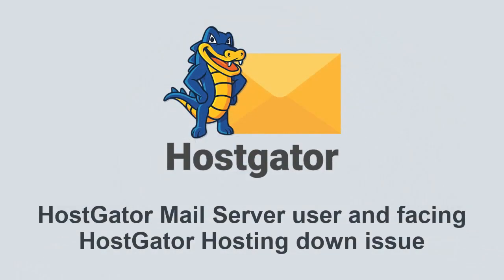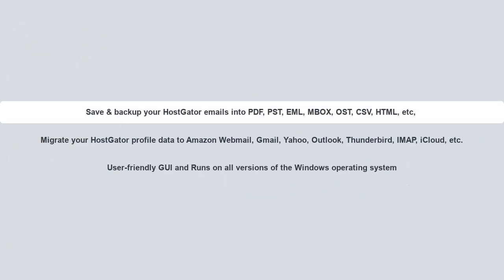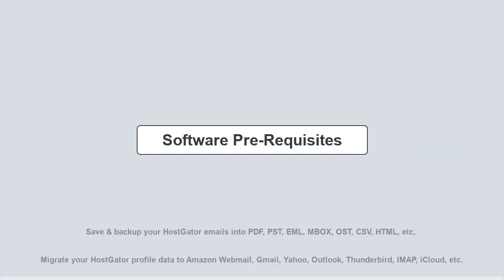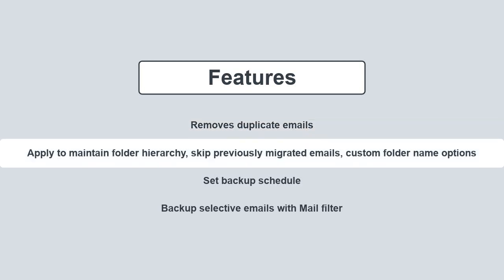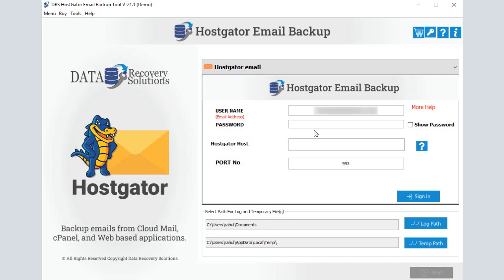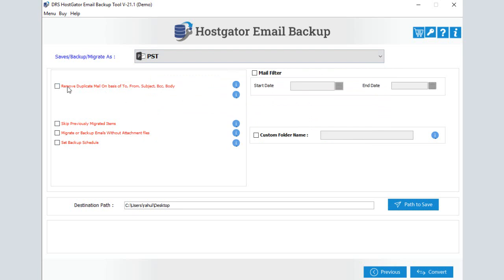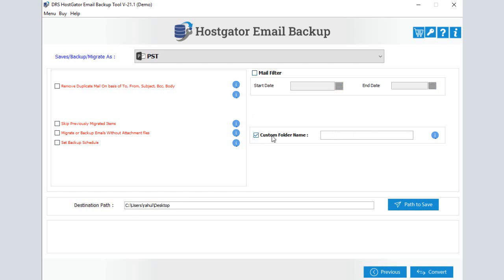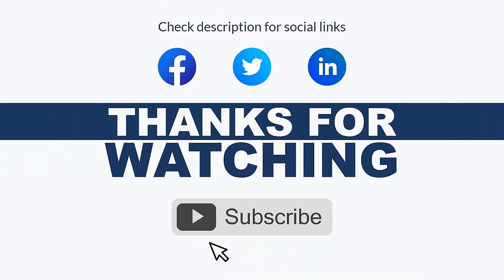HostGator Email Backup - Backup & Download HostGator Emails to Computer Hard Drive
Are you a HostGator Mail Server user and facing HostGator Hosting down the issue? Does your HostGator account Stretch to the Maximum Storage Limit? Or There are several useless emails in your account that are using your HostGator server space So, you might be looking for a Solution to Backup HostGator Emails locally. Here is the Perfect Solution. DRS HostGator Email Backup Tool that can quickly Download HostGator emails into your hard drive in various popularly used file formats. This webmail backup software saves & backups your HostGator emails into PDF, PST, EML, MBOX, OST, CSV, HTML, etc, and other file formats. Also, you can Migrate your HostGator profile data to other email clients such as amazon Webmail, Gmail, Yahoo, Outlook, Thunderbird, IMAP, iCloud, et cetera. The tool has User-friendly GUI and Runs on all versions of the Windows operating system including Windows 10